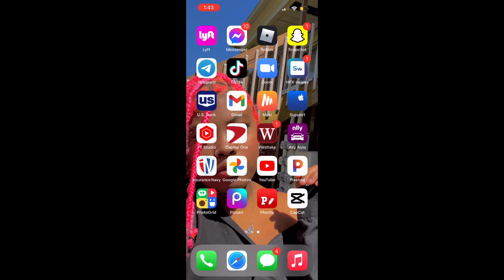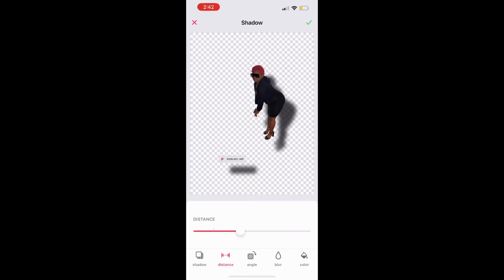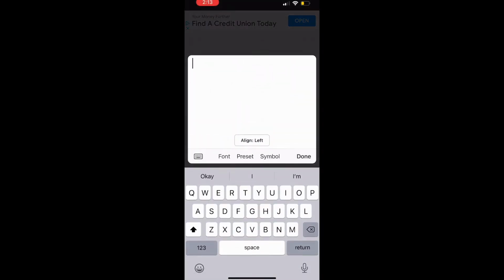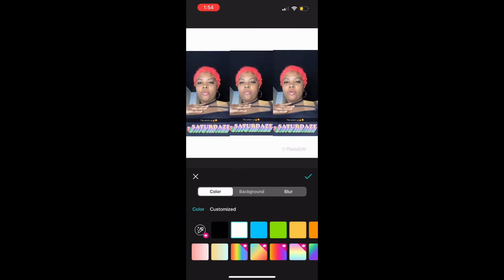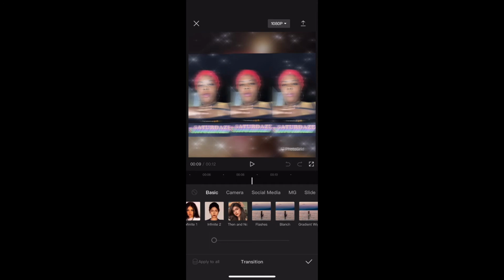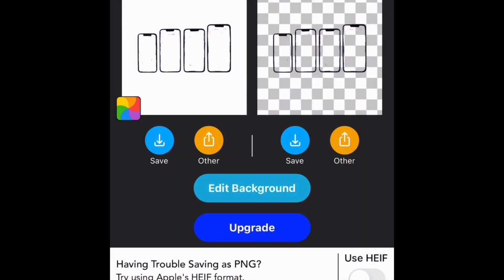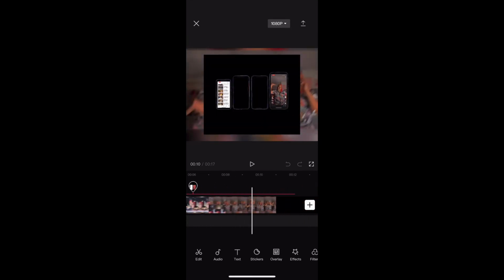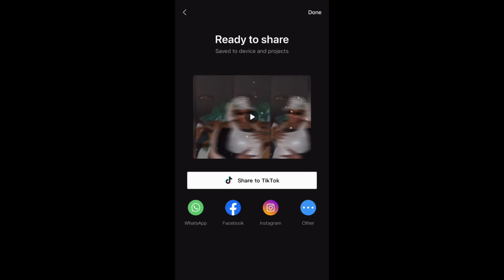EASY ✨(Step by Step)YouTube Intro Tutorial (Dummies Guide)❤️🤟🏻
The Apps I used for the video🙌🏽

Pixelcut
PhotoGrid
MagicEraser
Picsart
Phonto
Capcut
Bazaart

Super Easy Take your time editing Took me
about a good 4 hours to come up with
something I liked. might not take that long for